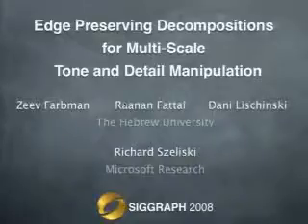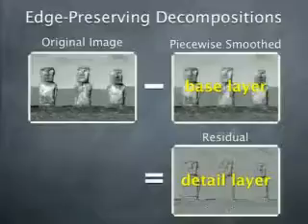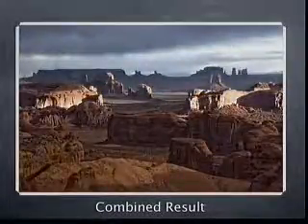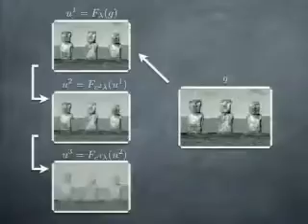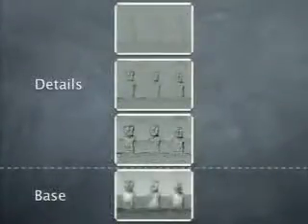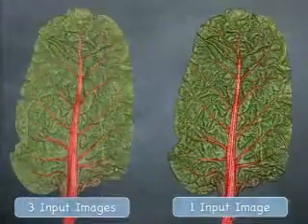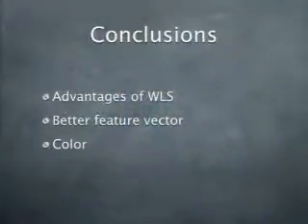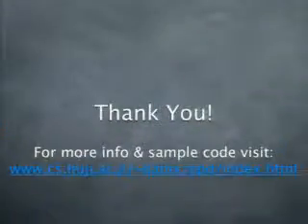Edge-Preserving Decomposition for Multi-Scale Tone and Detail Manipulation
Many recent computational photography techniques decompose an image into a piecewise smooth base layer, containing large scale variations in intensity, and a residual detail layer capturing the smaller scale details in the image. In many of these applications, it is important to control the spatial scale of the extracted details, and it is often desirable to manipulate details at multiple scales, while avoiding visual artifacts.    In this paper we introduce a new way to construct edge-preserving multi-scale image decompositions. We show that current base-detail decomposition techniques, based on the bilateral filter, are limited in their ability to extract detail at arbitrary scales. Instead, we advocate the use of an alternative edge-preserving smoothing operator, based on the weighted least squares optimization framework, which is particularly well suited for progressive coarsening of images and for multi-scale detail extraction. After describing this operator, we show how to use it to construct edge-preserving multi-scale decompositions, and compare it to the bilateral filter, as well as to other schemes. Finally, we demonstrate the effectiveness of our edge-preserving decompositions in the context of LDR and HDR tone mapping, detail enhancement, and other applications